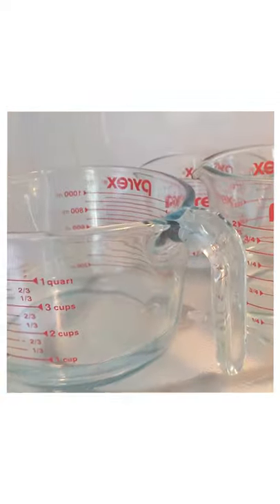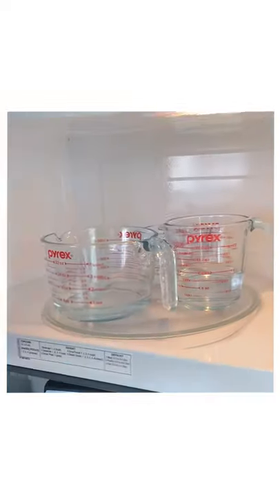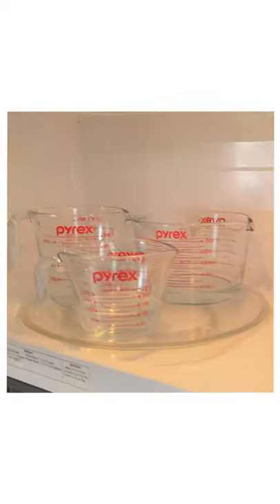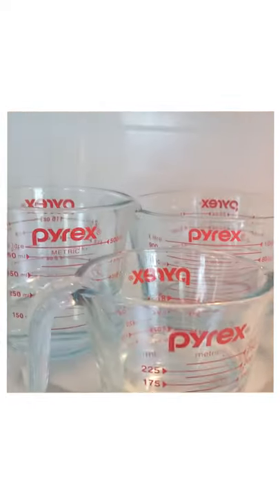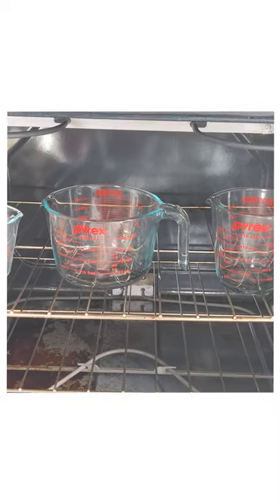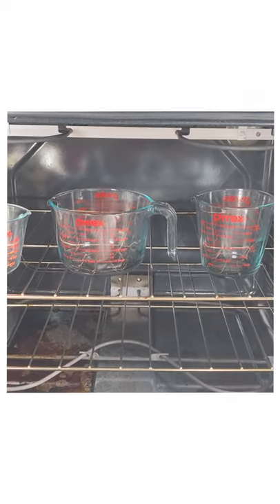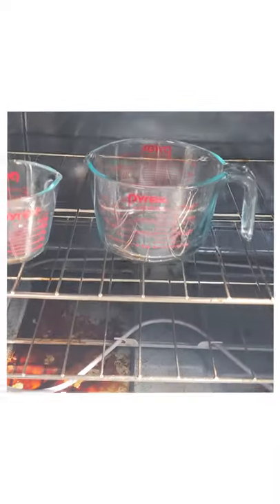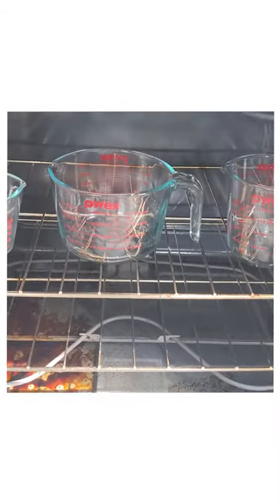Oven & Microwave Safe? Pyrex Glass Measuring Cups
Pyrex Glass Measuring Cup Set
Amazon INTL

Pyrex Glass Measuring Cup Set (3-Piece, Microwave and Oven Safe),Clear